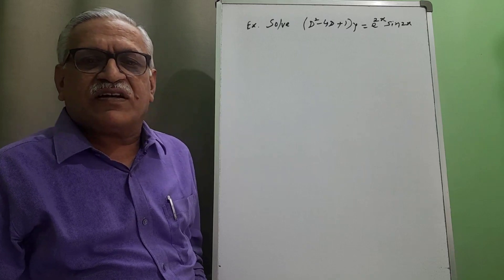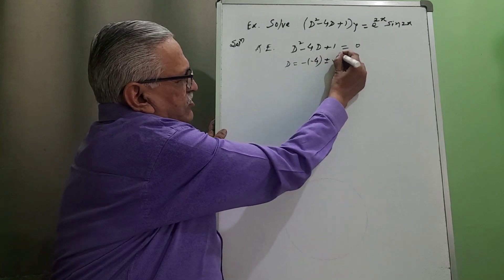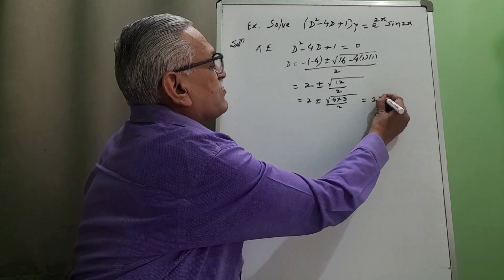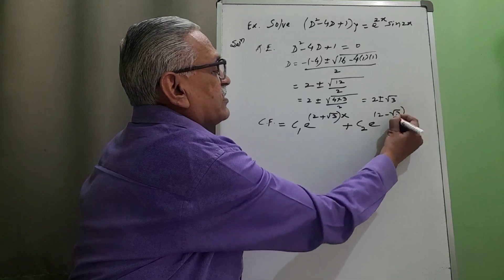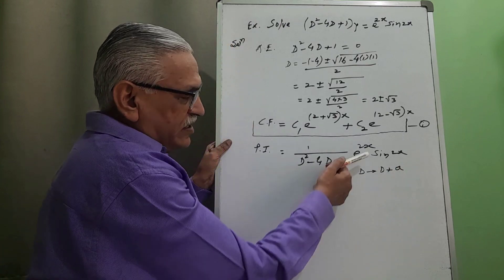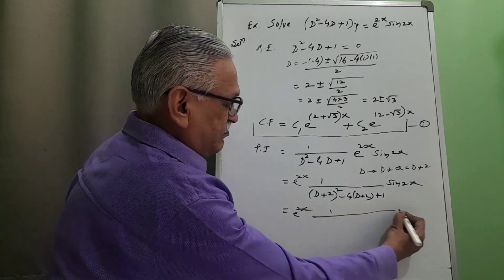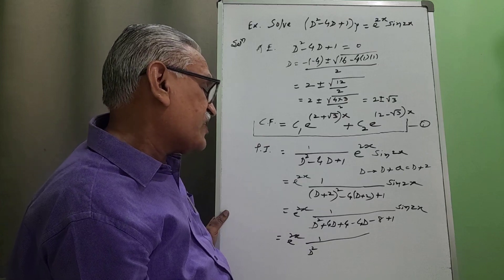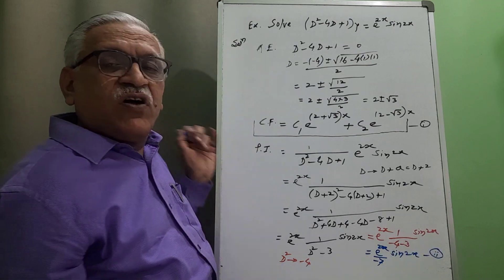Find the solution of (D^2-4D+1)y= e^2x sin 2x